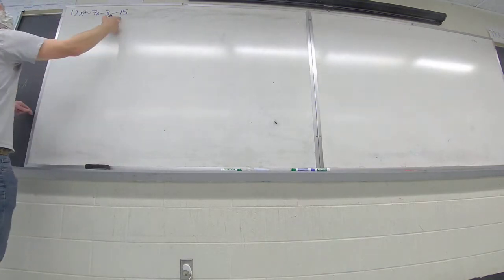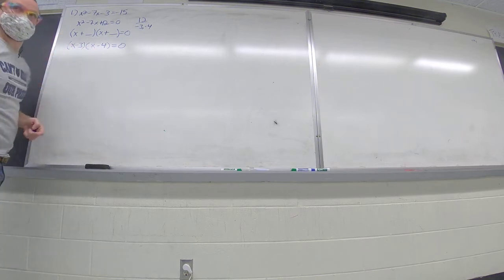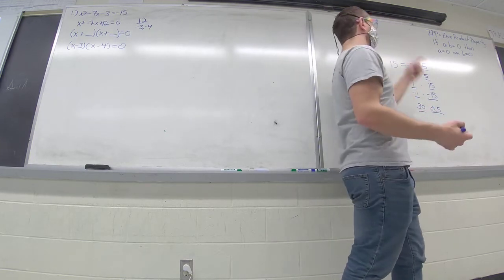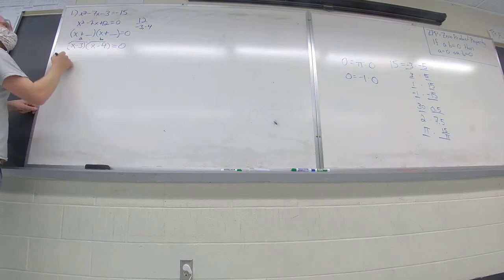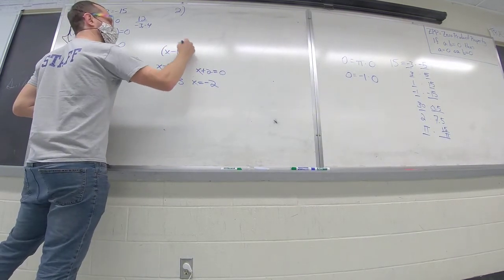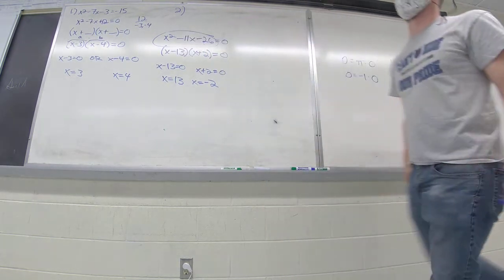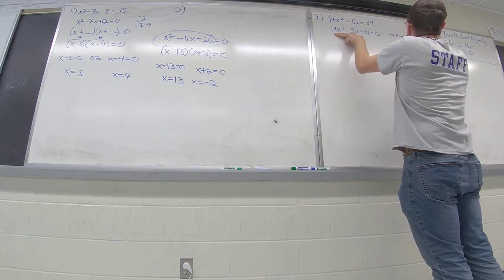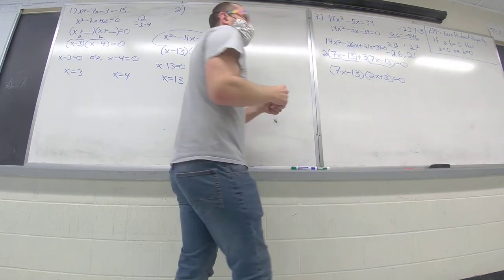2021 11 12 Solving Quadratics by Factoring non monic